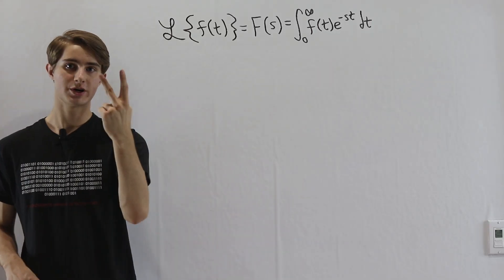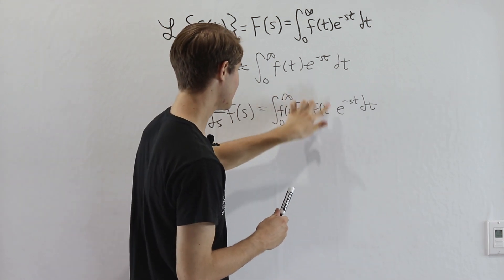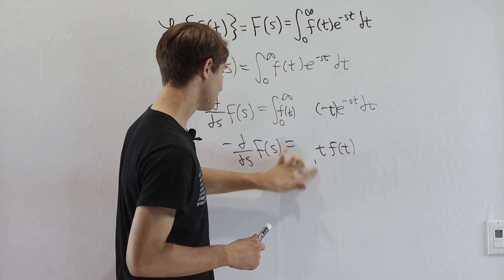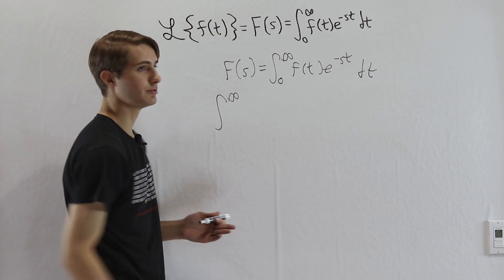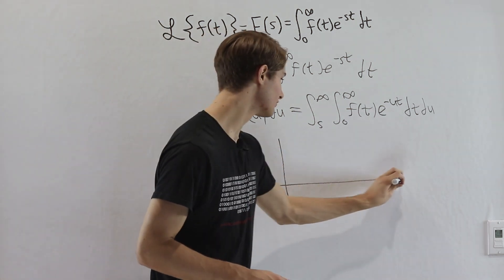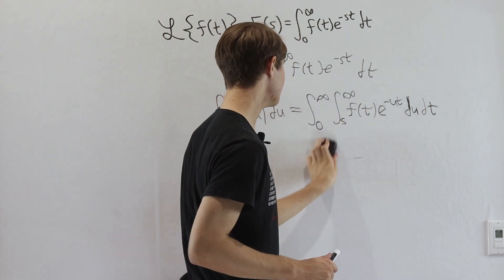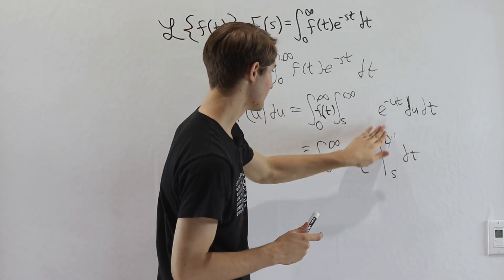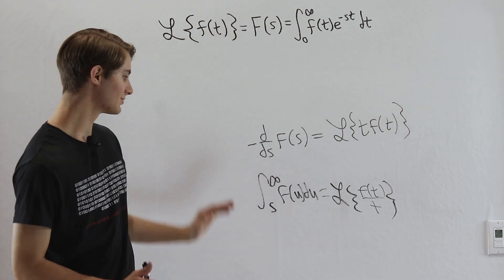Laplace transform of tf(t) and f(t)/t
Using the Leibniz rule / Feynman's technique for integration to derive the Laplace transform of tf(t), then double integrals for the Laplace transform of f(t)/t.